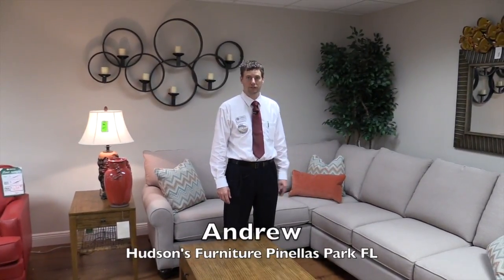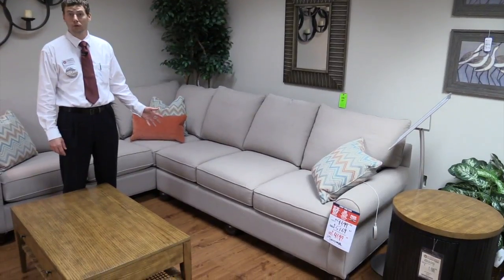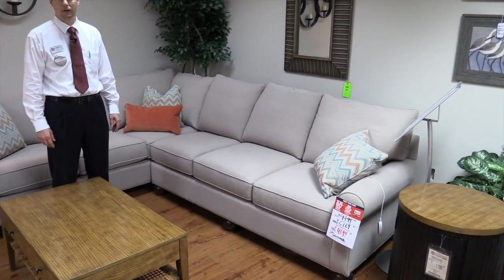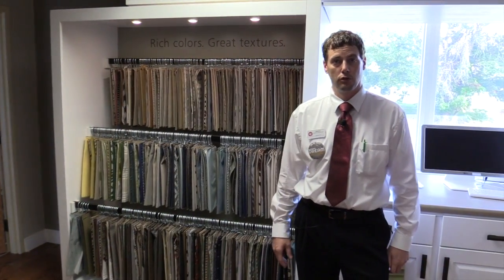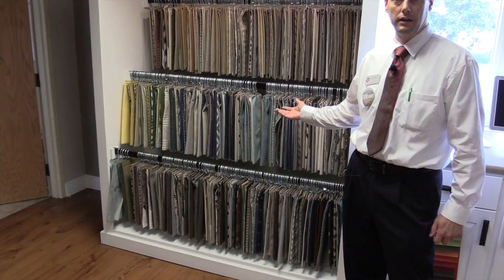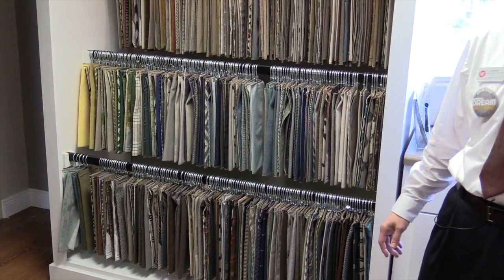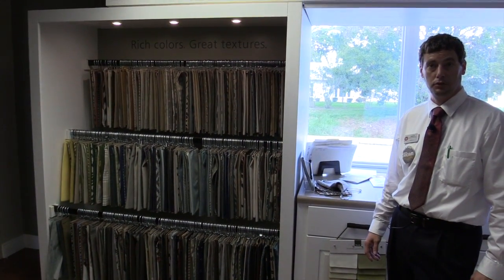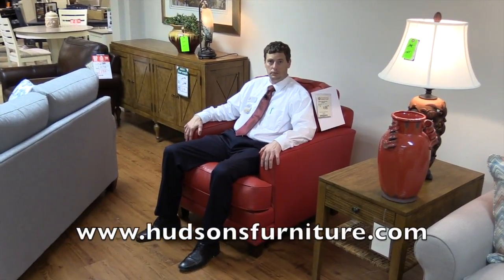Sectional Furniture Customized Many Fabric Choices Leather Available Pinellas Park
Whether your shopping for furniture or mattresses, Hudson’s has the best value on high quality furniture that you can trust. Transform your dining room with a brand new dining set; recreate your bedroom with an updated style; turn your living room into the stylish room you always dreamed it could be with help from Hudson’s. Shop in store or online for a unique and helpful shopping experience. Stop by our store located conveniently by you in Pinellas Park for a great selection of furniture.

Click here to find directions and store hours to our stores

and let our helpful sales staff direct you to our nearest Florida Furniture Store.

At Hudson's Furniture you'll find all the latest styles and trends, as well as the timeless classics. We have a great selection of sofas, reclining sofas, leather sofas, loveseats, chairs, recliners, ottomans, recliners, chaises, sectionals, and more. Looking to create a custom piece of upholstery? No problem, work with our staff to create the custom sofa or chair of your dreams. Come see why Hudson's Furniture is the best place to shop living room furniture in the Pinellas Park, Gulfport, Bay Pines, Lealman and Tyrone area.

Sofas
Love Seats
Leather
Recliners
Reclining Sofas
Chairs
Sectionals
Ottomans
Chair & Ottoman Sets
Massage Chairs
Sofa Beds
Occasional Tables
Entertainment Centers
Theater Seating
Benches
Chaise Lounges
Leather Sofas
Bookcases
Curios
Fireplaces
Rugs
Lamps

Living Room Furniture in Pinellas Park, Florida.

Hudson's Furniture offers a huge selection of sofas, sectionals, reclining sofa, sleeper sofa, hide a bed sofas, leather sofas, loveseats, chairs, leather chairs, recliners, leather recliners, chaises, chair and a half, snugglers and more all at great prices. Hudson's Furniture is the best place to shop for living room furniture in the Pinellas Park, Seminole, St. Petersurg area. Hudson's Furniture is conveniently located for living room furniture shoppers in Pinellas Park, Florida.

Dining Room Furniture Tampa, St Petersburg, Pinellas Park, Seminole, Largo, St. Pete Beach area.

Hudson Furniture Dining Room Furniture
Table and Chair Sets
Tables
Chairs
Bar Stools
Pub or Gathering Height Tables
Casual Dining Room Settings
Formal Dining Room Settings
Kitchen Islands
China Cabinets and Buffets
Sideboards & Servers
Bars
Bakers Racks

Bedroom Furniture Tampa, St Petersburg, Pinellas Park, Seminole, FL.

Hudson Furniture Store Locations in Florida
Altamonte Springs, FL
Brandon, FL
Clearwater, FL
Orlando, FL
Altamonte Springs, FL
Ormond Beach, FL
Altamonte Springs, FL
Lakeland, FL
Melbourne, FL
Tampa, FL
Ocala, FL
Ocoee, FL
Orlando, FL
Ormond Beach, FL
Pinellas Park, FL
Sanford, FL
Sarasota, FL
Bradenton, FL